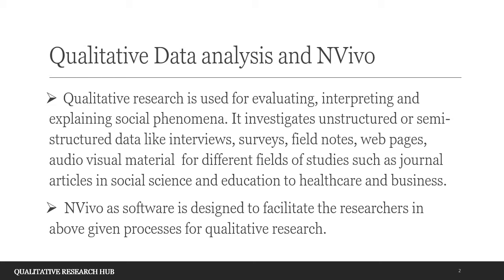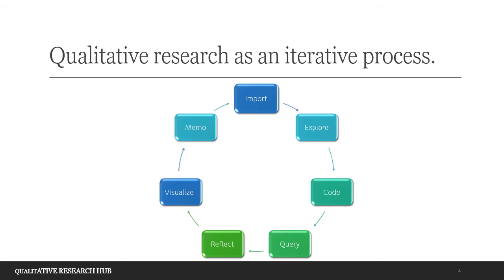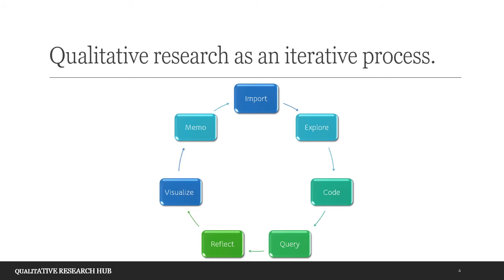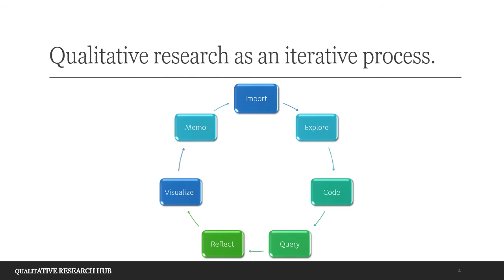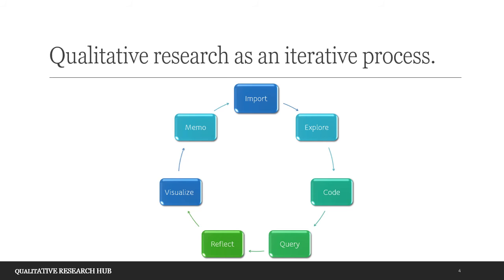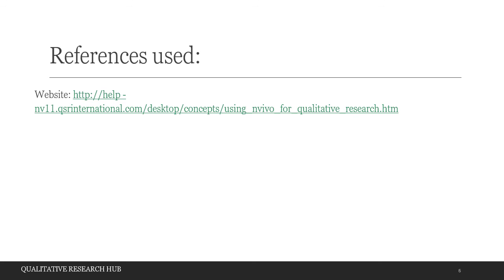Qualitative Research and Introduction to NVivo 12 Plus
This channel offers various informative videos on 'Qualitative Research Methodology''  and Nvivo as qualitative Research tool.